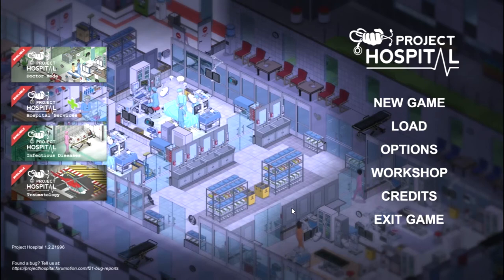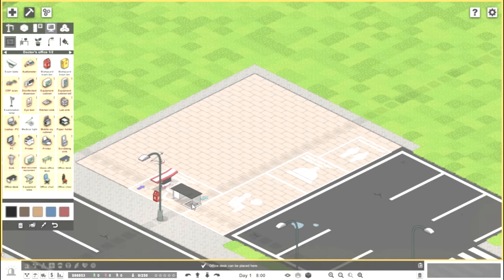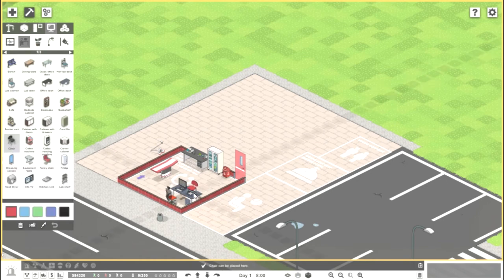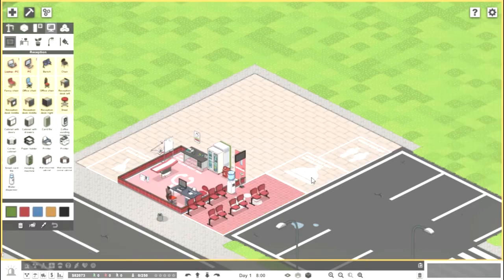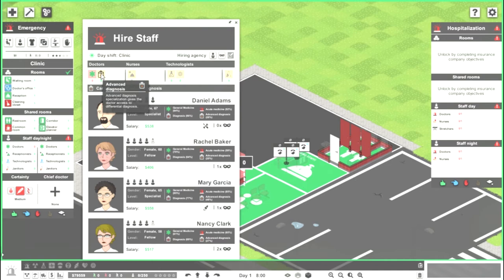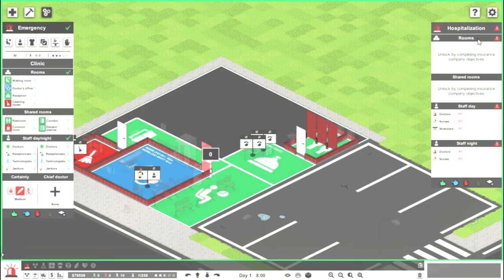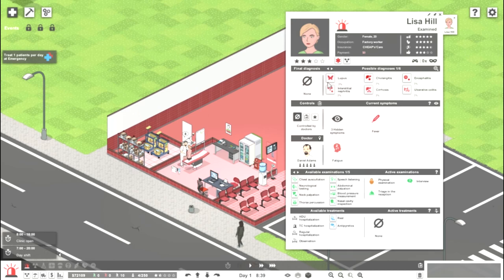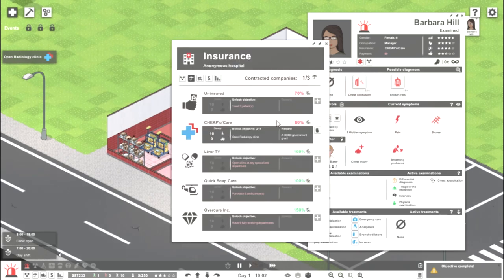How to build a clinic - How to get Started on Project Hospital game (without any DLC)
This is an exciting game! I've hours and hours just to manage from clinic into big hospital!
This is a management game about building hospital from scratch. You can decide who are working in your hospital, what kind of department you have, building your own hospital building (floors, walls, painting etc)!

This is (insya Allah) the first tutorial about Project Hospital

Correction : placing a template don't cost you any money
Sorry about that, folks
Time to build a clinic!

🕰️ Timestamps
0:00 Intro
1:10 Build foundation
1:49 Placing templates
3:02 Placing equipment requirement for each work room
16:23 Placing corridor
16:57 Hiring staff
24:42 How to start/play/resume the game
25:05 The play begin
26:22 Explanation about patients card
27:56 How to use copy prefabs
29:49 Chief doctor